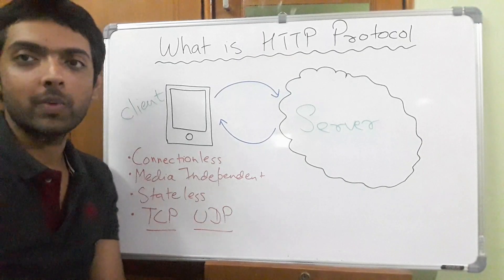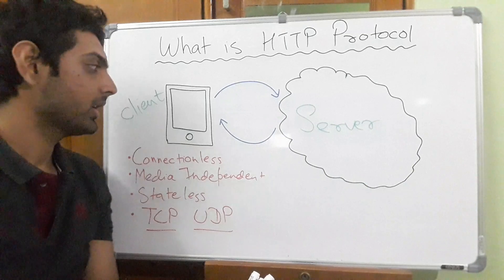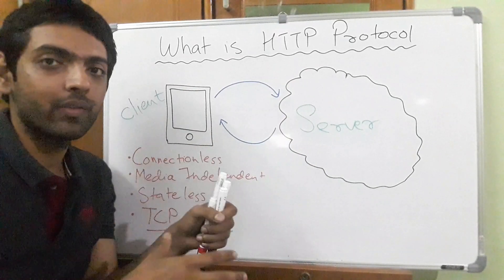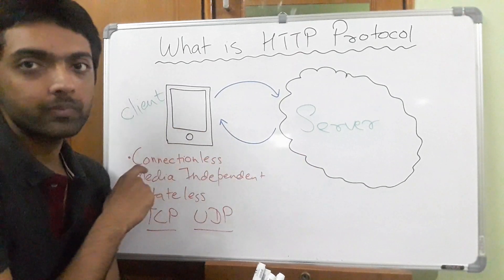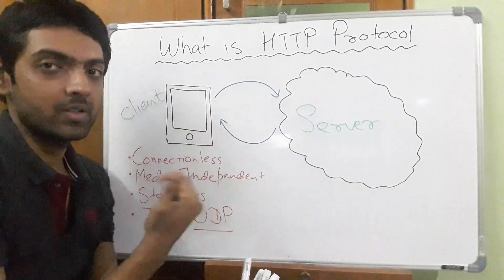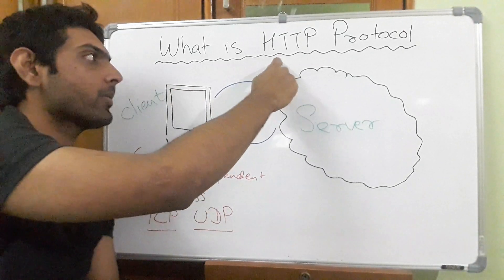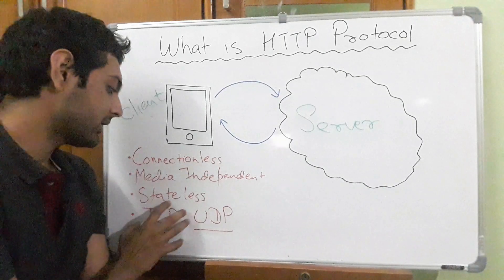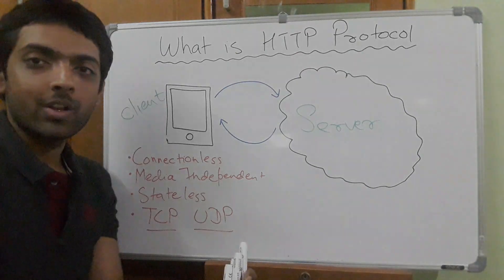What is HTTP Protocol || Clean and Simple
Want to know more about Robots